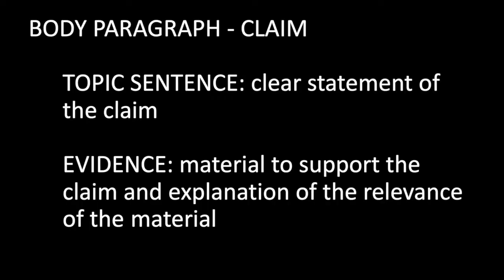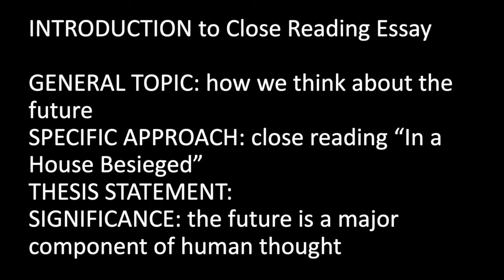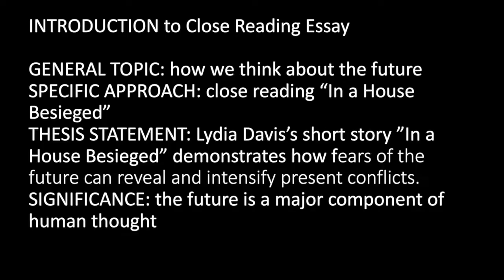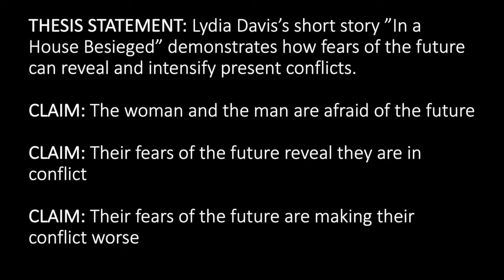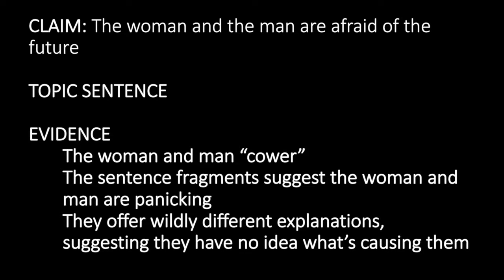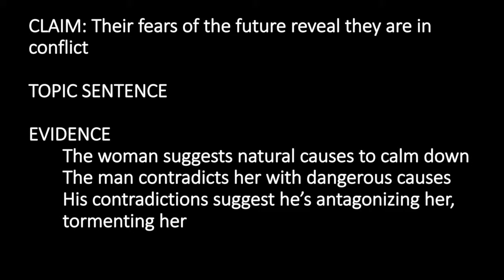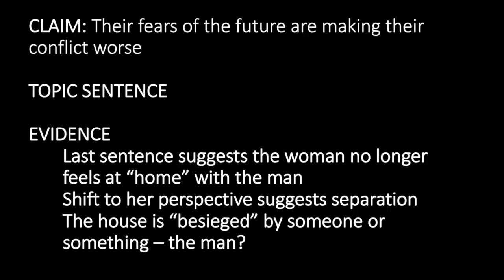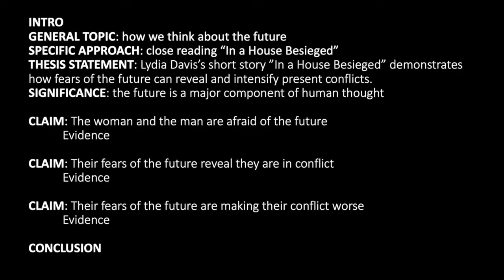February 18: Essay Structure, Part 2 - Body Paragraphs